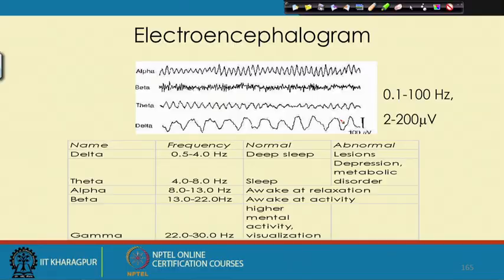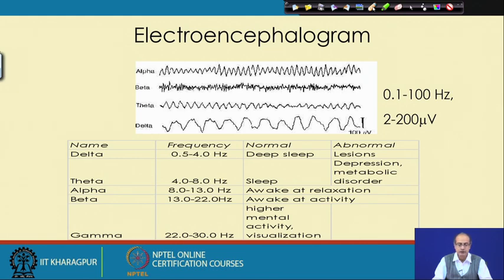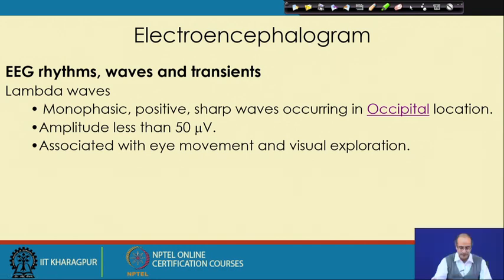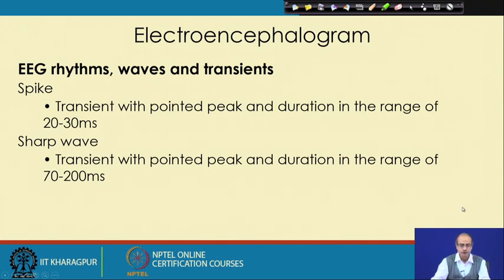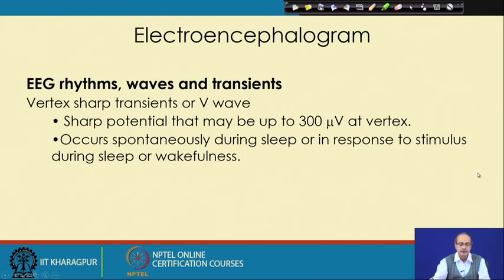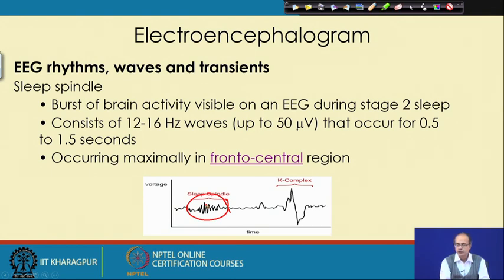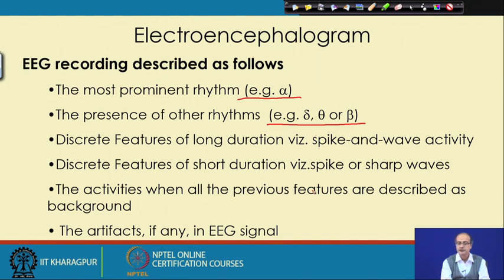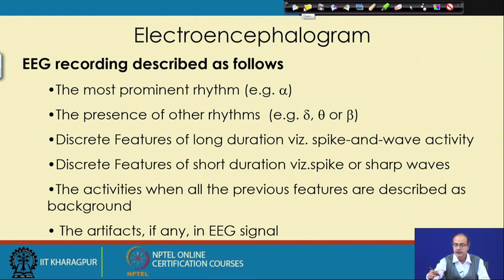Lecture 21 : Event Detection (Contd.)